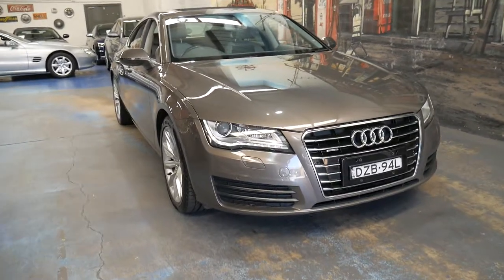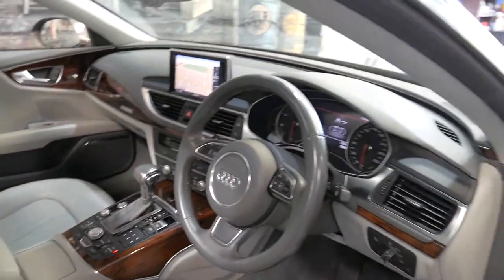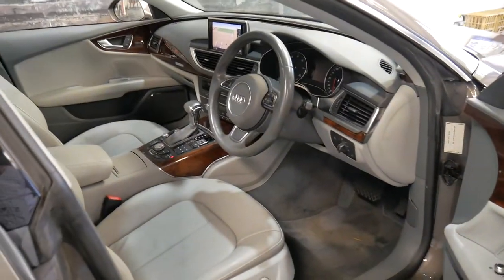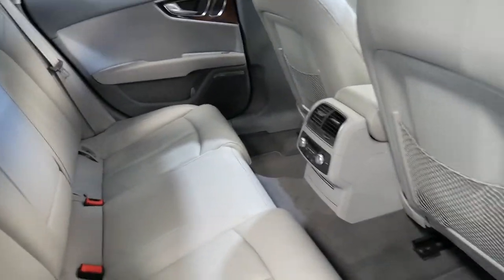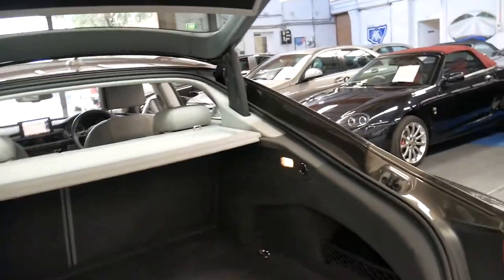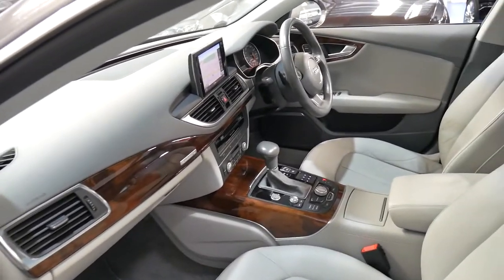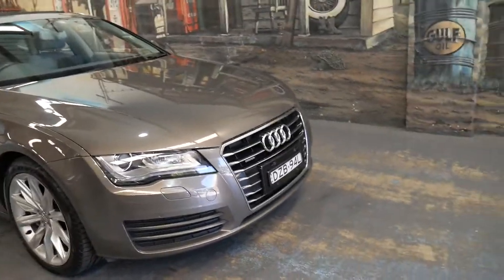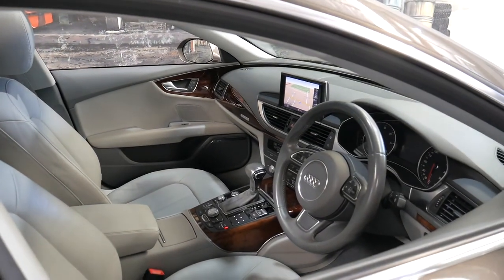Audi A7 Quattro - 2011